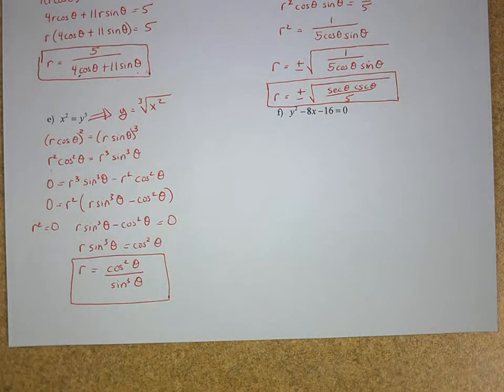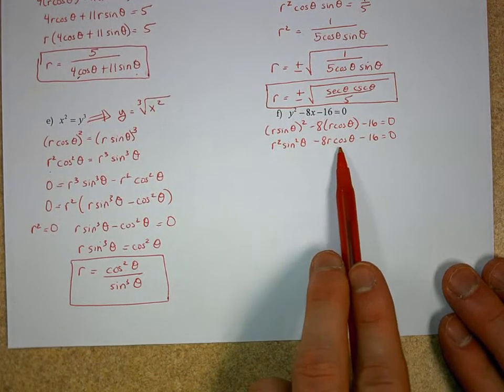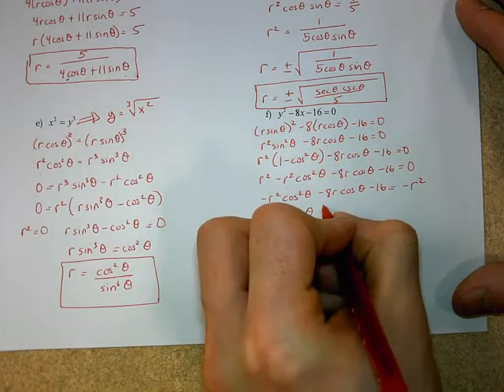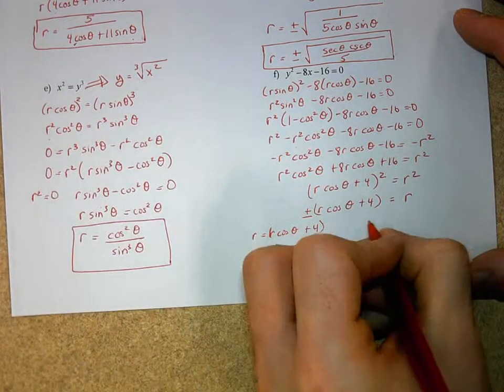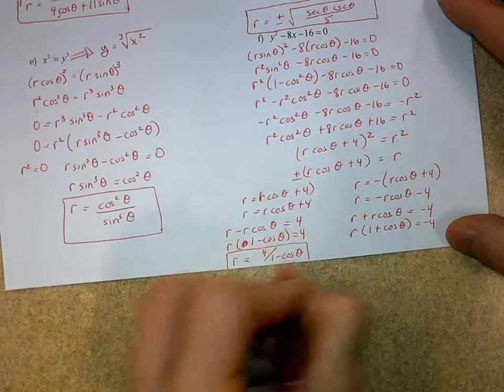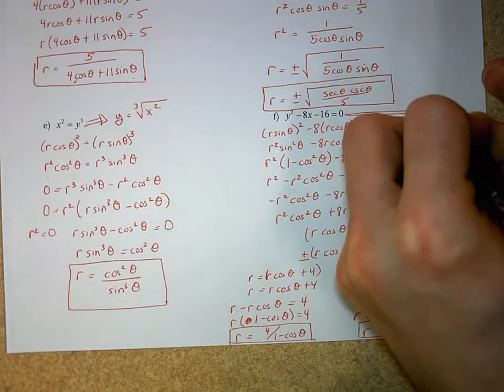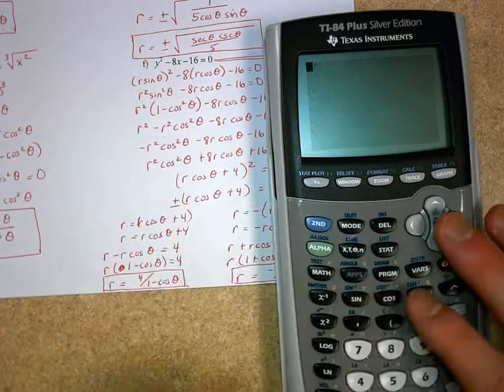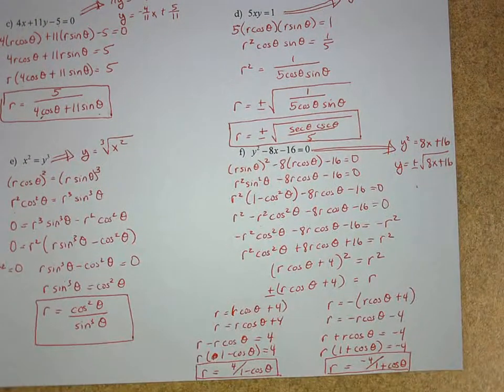Advanced Pre-Calculus Section 9.6 (Notes Page 129 - Part 4)